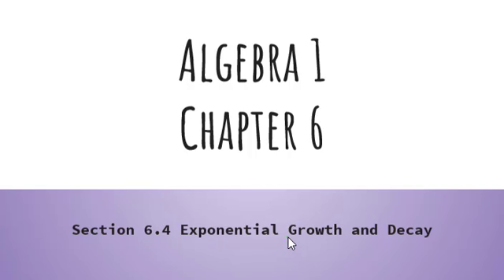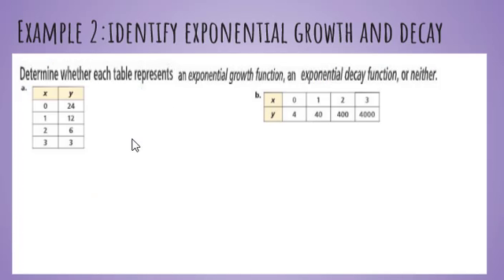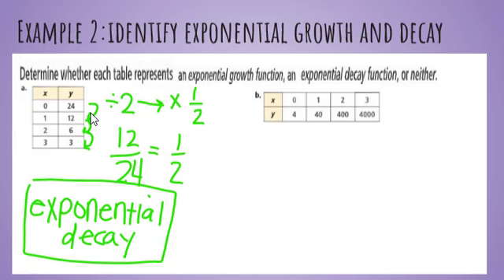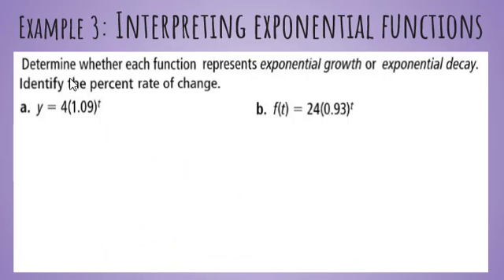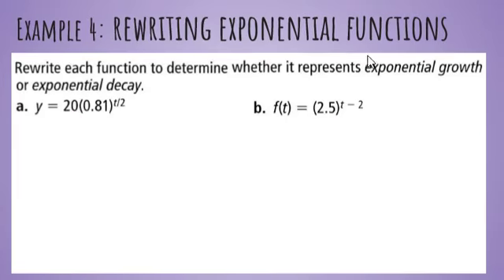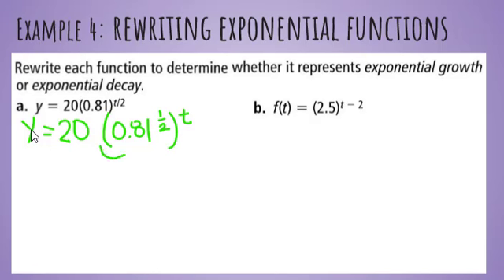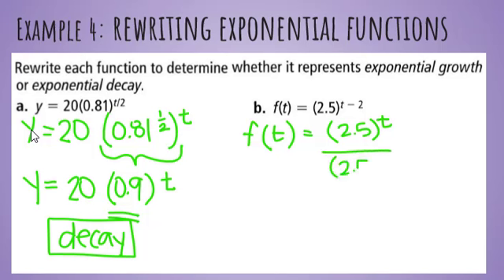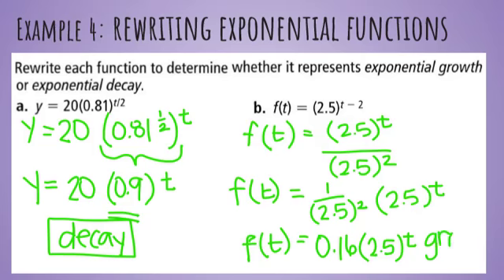Alg 1 Sec 6.4